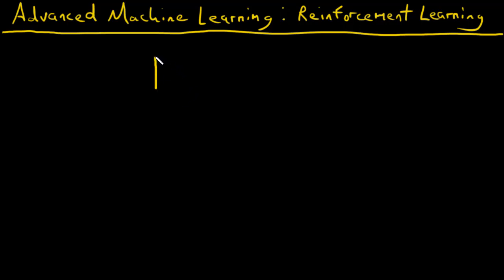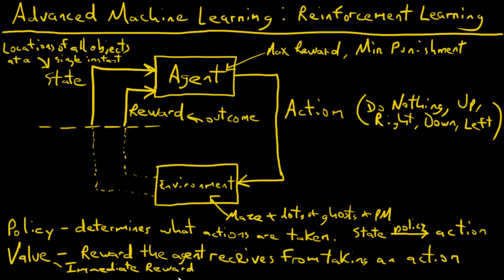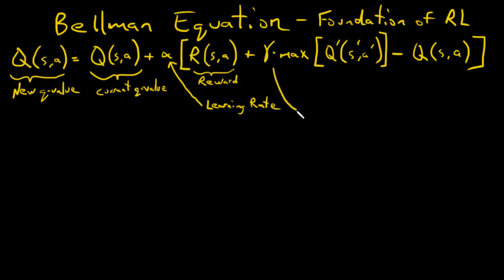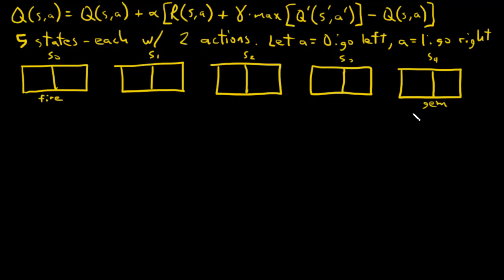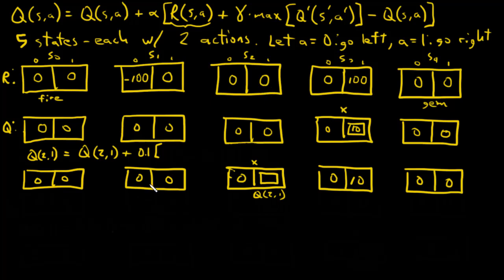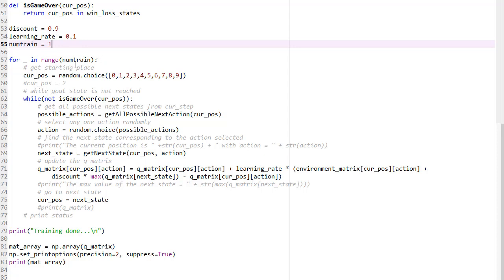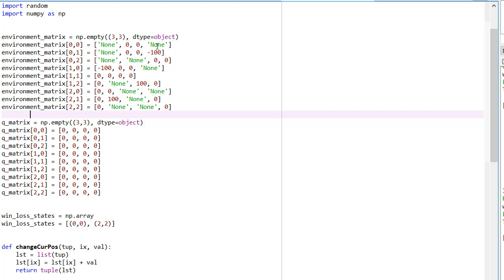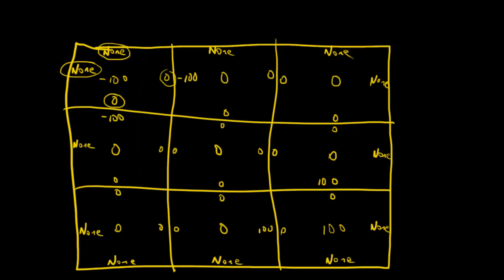Advanced Machine Learning: Lecture 04 - Reinforcement Learning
In this lecture we cover the basics of reinforcement learning and use the Bellman equation for 1D and 2D q-tables.